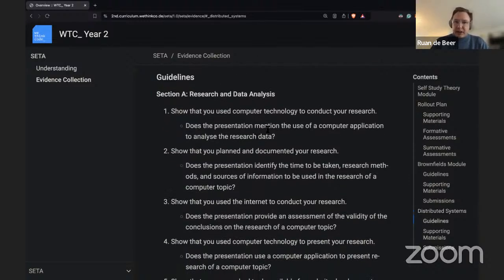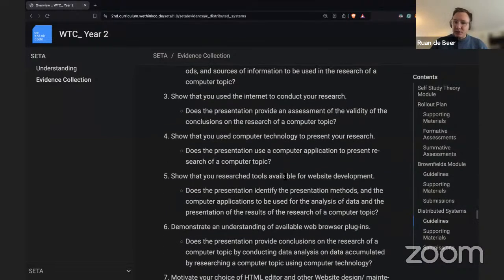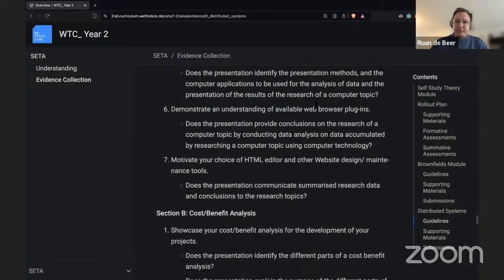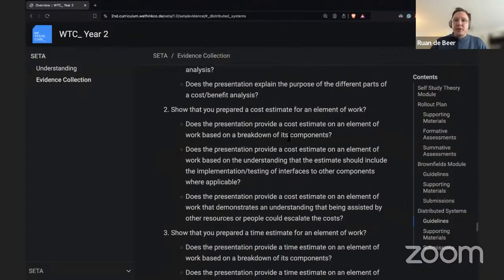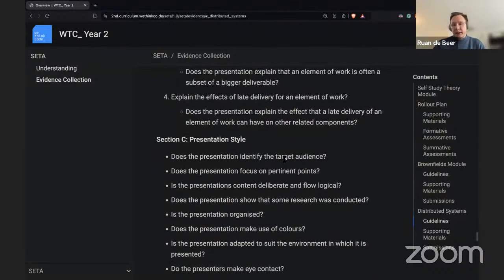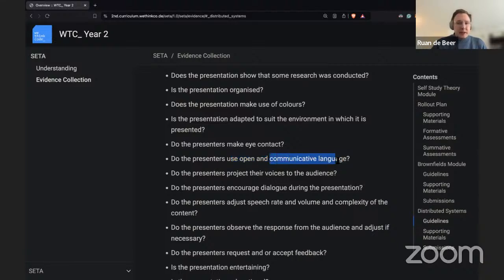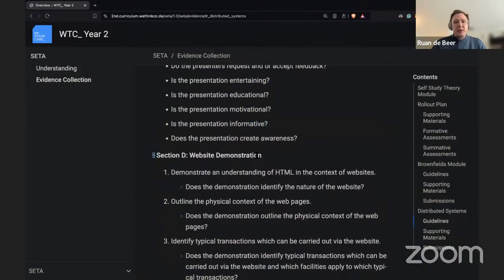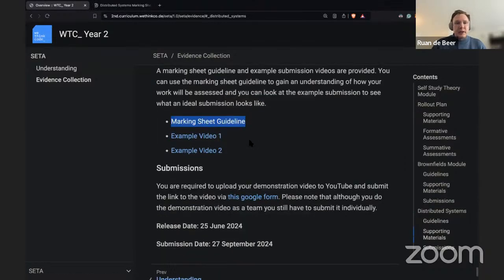SETA Distributed Systems Demo Videos Kick-off